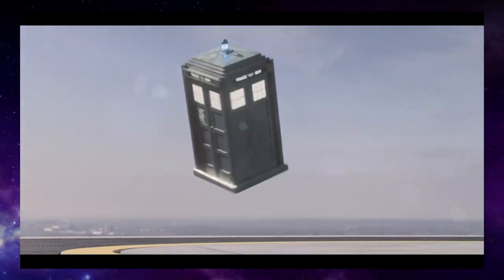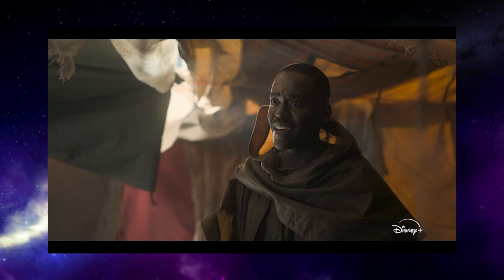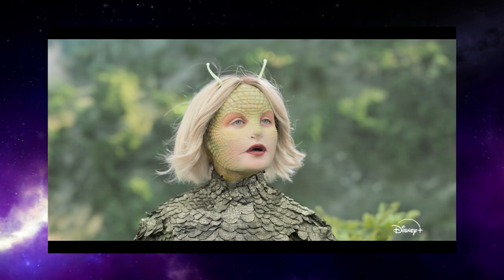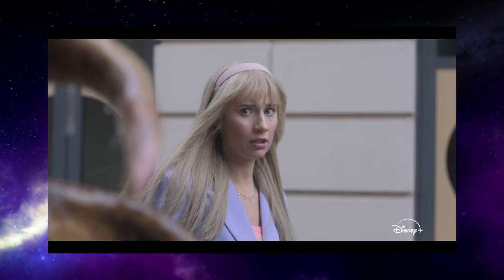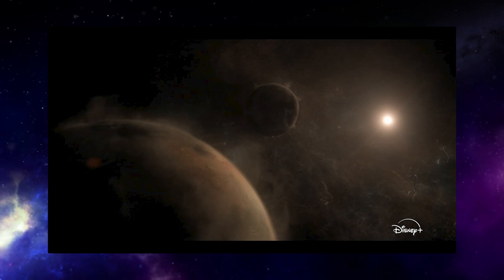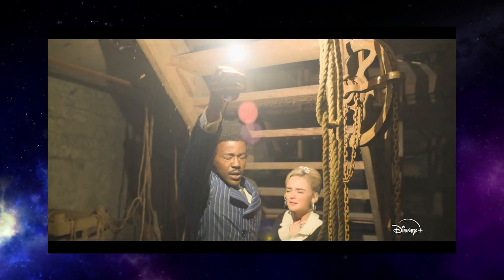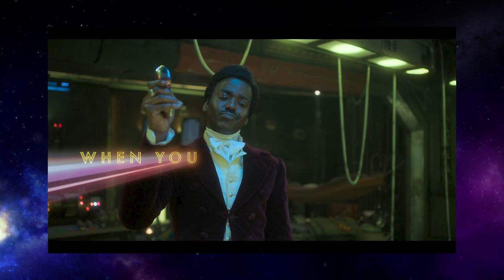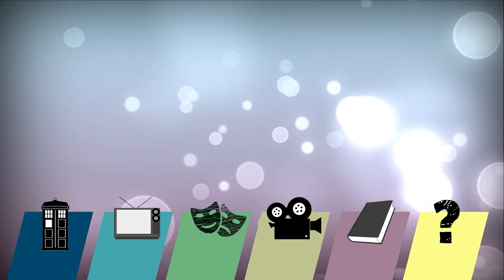Doctor Who Disney+ full TRAILER BREAKDOWN!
Full breakdown of all the clips in the new Doctor Who trailer. What they could mean, what episodes they are from and how good they look!

Follow me - @CulturePhilter